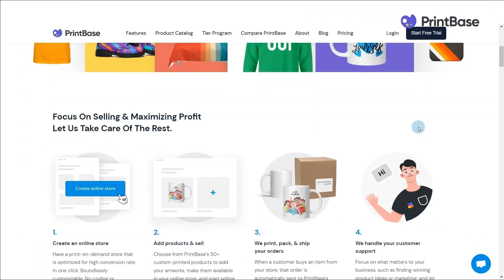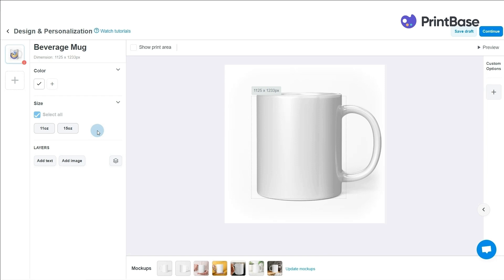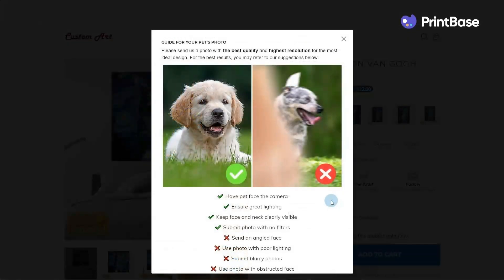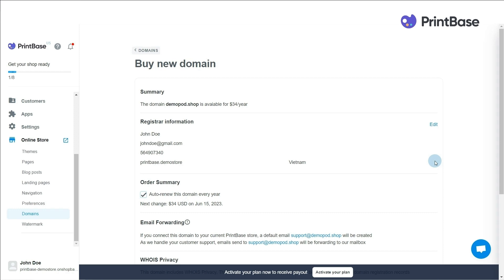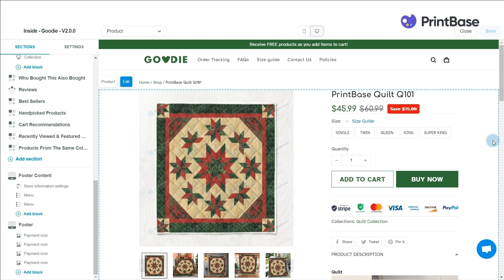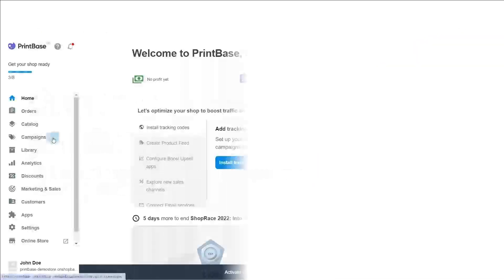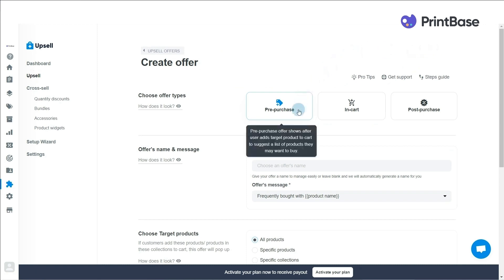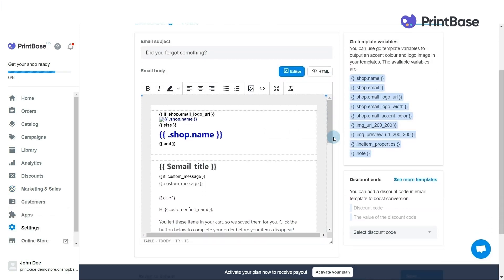[PrintBase 101] Step-by-Step Store setup on PrintBase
In this playlist, we will show you how to set up a fully-functioning Print-on-Demand store to start your cross-border business today!
00:00 - Introduction
00:28 - Step 1: Create your PrintBase's online store
01:21 - Step 2: Create first campaign + Personalized campaign
06:10 - Step 3: Add domain + Connect the domain to the store
08:20 - Step 4: Customize store's theme
11:02 - Step 5: Create a product feed
12:05 - Step 6: Add tracking code + Expand sales channel
13:22 - Step 7: Install BoostSell application
15:25 - Step 8: Set up + Connect email services
With PrintBase, you can easily set up a user-friendly e-commerce website, with optimized features specially designed for Print-on-Demand merchants worldwide.
✅ Easy set-up with ready-to-use templates
✅ Built-in payment gateways, no need to set up your own
✅ 5-star fulfillment services, fast shipping and competitive prices
✅ Winning products updated every week on PrintBase Trending Catalog
✅ Professional customer service team that caters to your every need